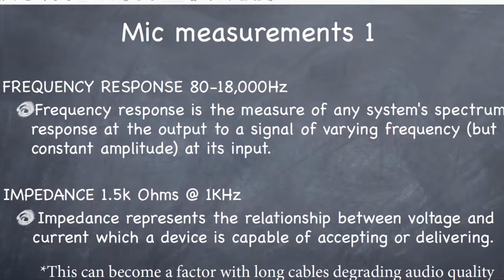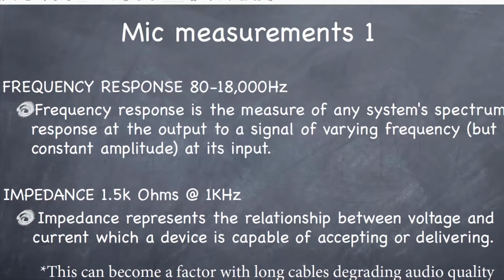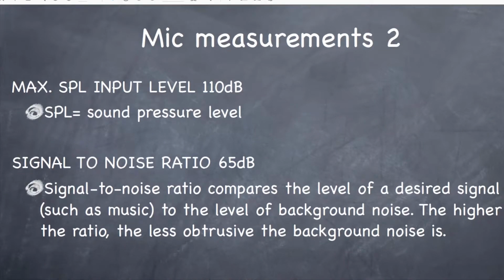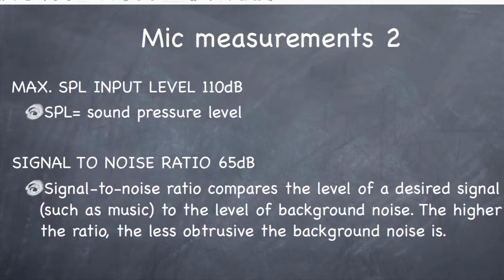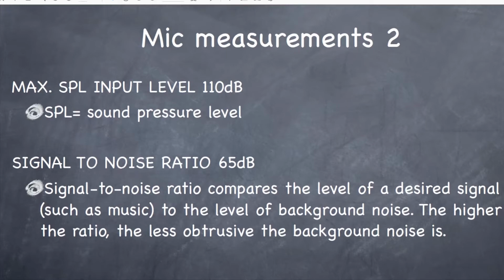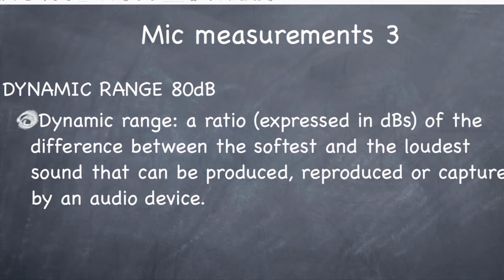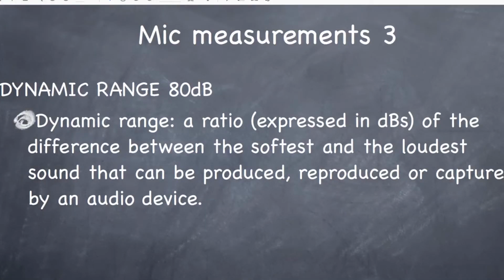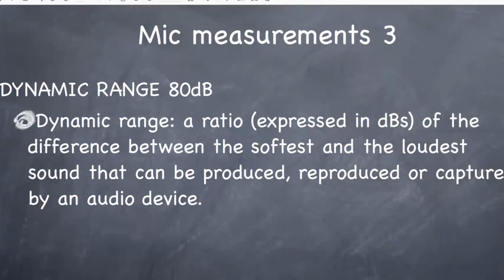Mic Measurements | Unlock Audio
Microphone frequency response? Impedance? SPL? Signal to Noise Ratio?
Definitely things to know when buying your microphones.